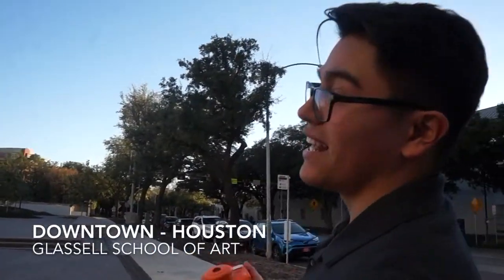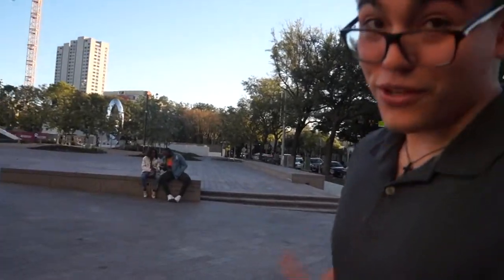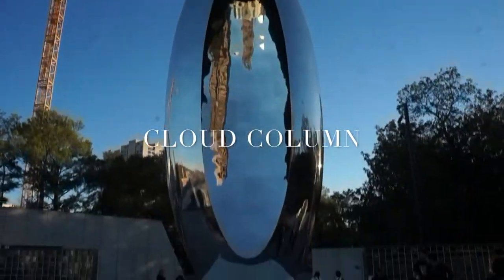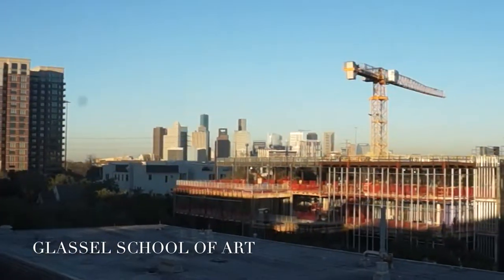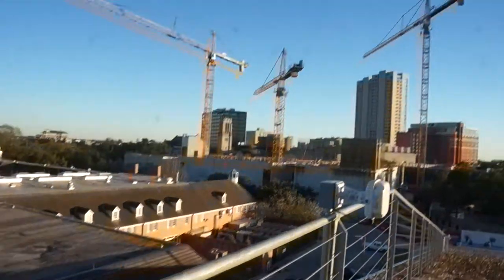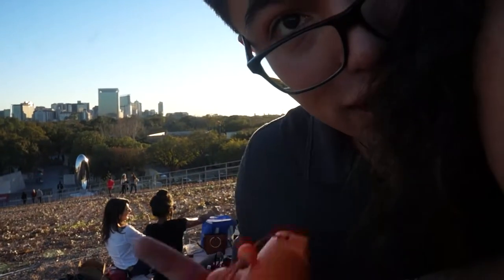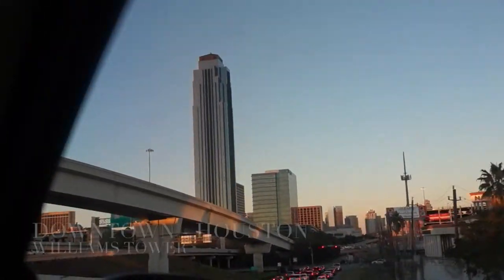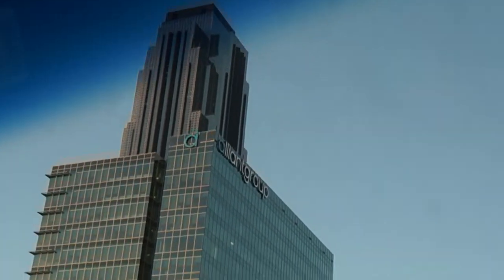01.05.19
A vlog of my birthday adventure, formulated by Fausto Rodriguez